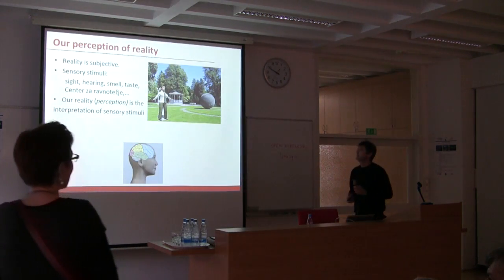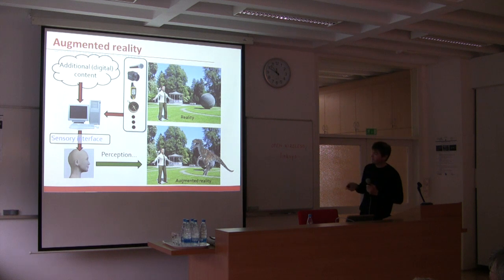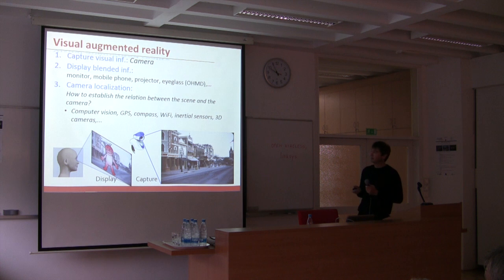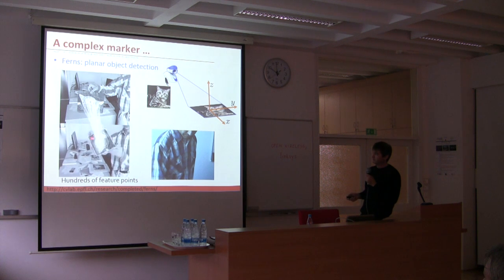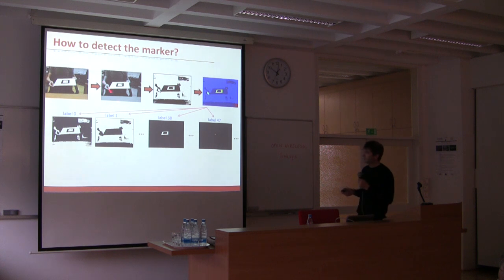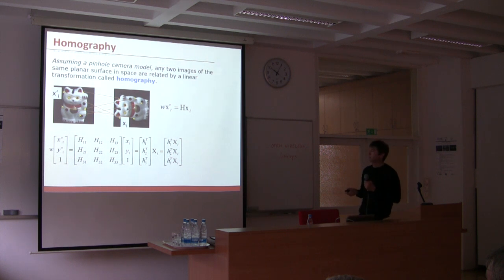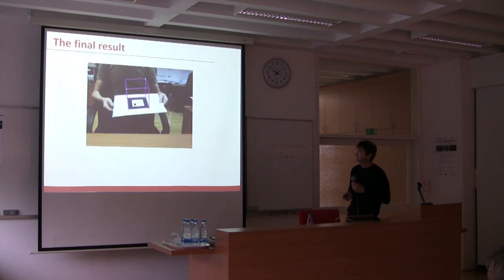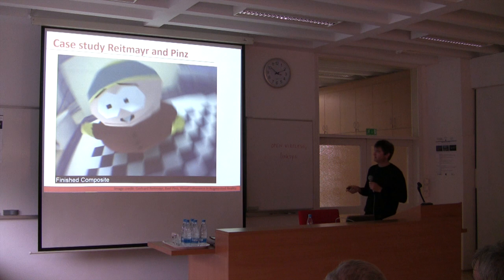Alen Vrečko & Matej Krista - Augmented reality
Lecture by Alen Vrečko (Pulp and Paper Institute in Ljubljana, Visual Cognitive Systems Laboratory; Faculty of Computer and Information Sciences, University of Ljubljana) at COST FP 1104 meeting in Ljubljana, 2013

University of Ljubljana
Faculty of Natural Sciences and Engineering

Ljubljana, November 4th 2013